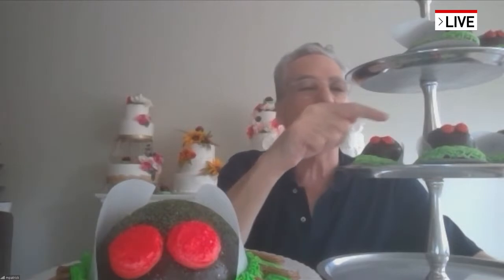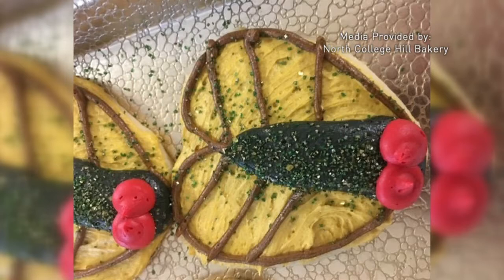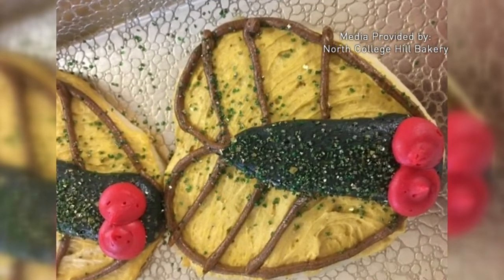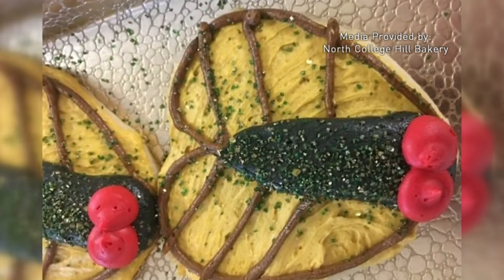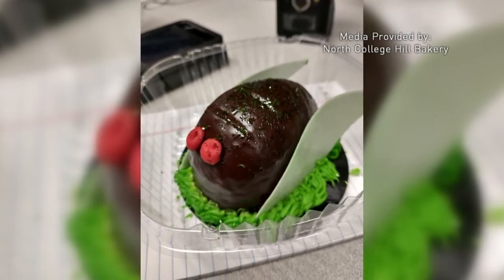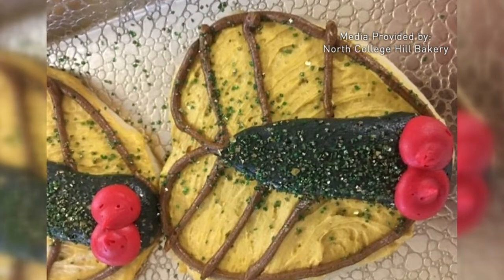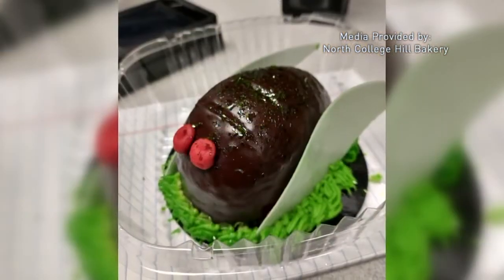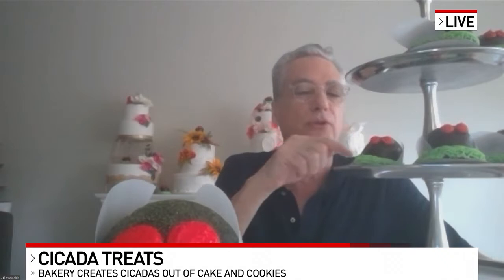Local bakery offers cicada cakes and cookies